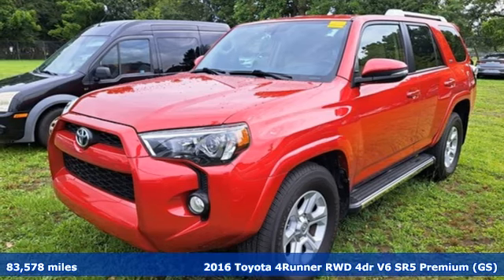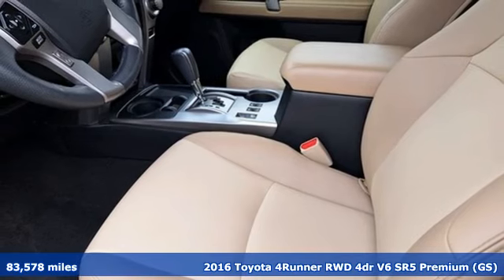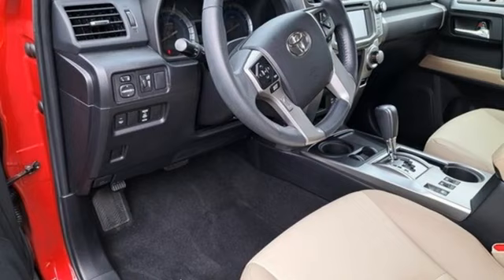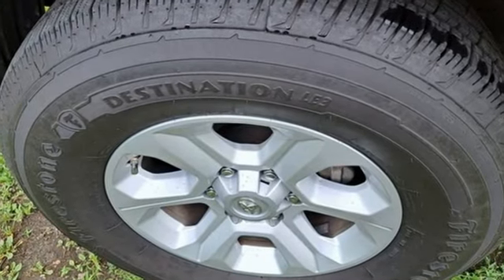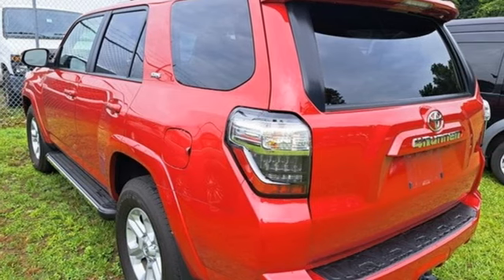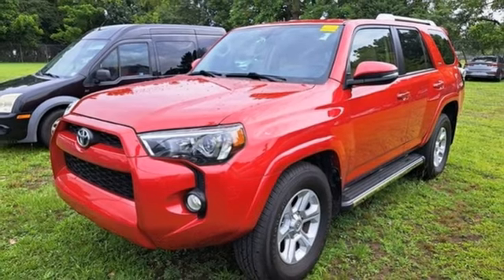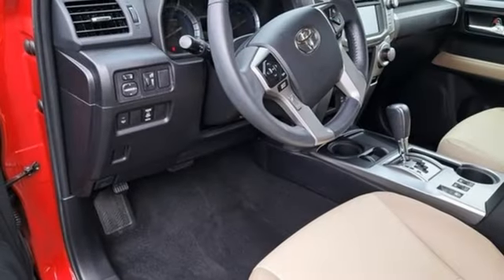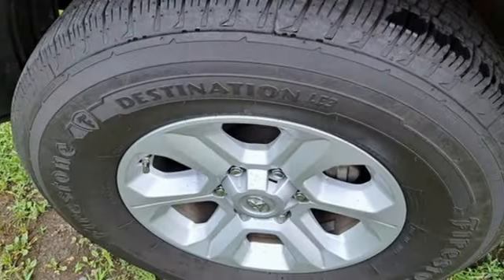Used 2016 Toyota 4Runner Elizabeth City, NC 8235429A - SOLD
Year: 2016
Make: Toyota
Model: 4Runner
Trim: SR5
Engine: 4.0L V6 SMPI DOHC
Transmission: 5-Speed Automatic with Overdrive
Color: Red
Interior: Sand Beige
Mileage: 83578
Stock #: 8235429A
VIN: JTEZU5JR3G5133334
JUST ARRIVED. PENDING INSPECTION. Clean CARFAX. Red 2016 Toyota 4Runner RWD 5-Speed Automatic with Overdrive 4.0L V6 SMPI DOHC We are currently offering Vehicle Purchase Home Delivery by appointment.

Address:
1310 N Road Street (Business Route 17)